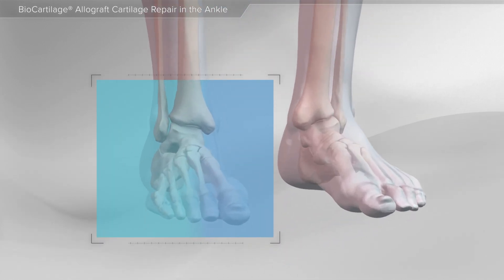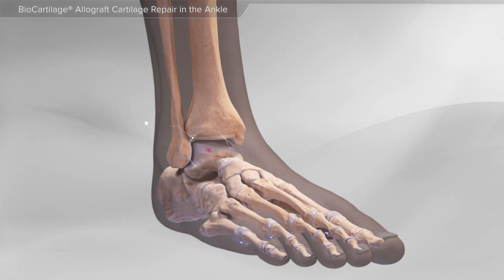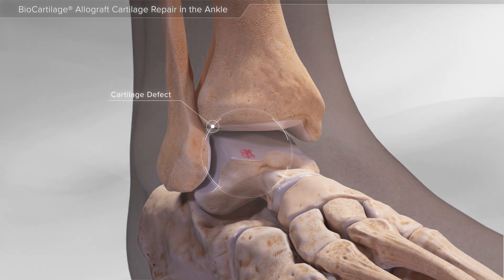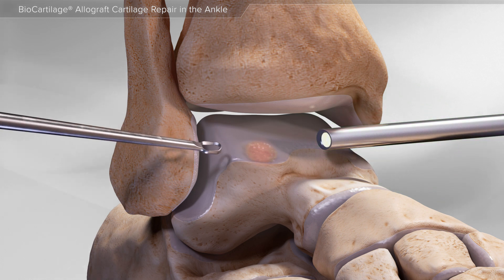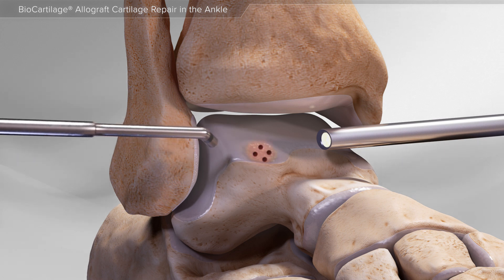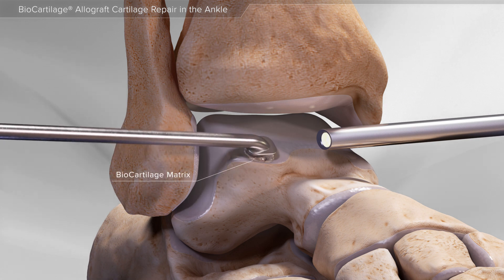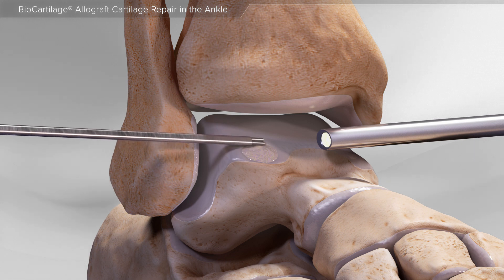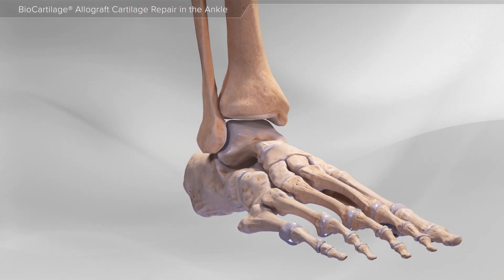BioCartilage® Allograft Cartilage Repair in the Ankle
The OrthoIllustrated® animation for cartilage defect repair of the ankle is an educational tool to help patients better understand this treatment.